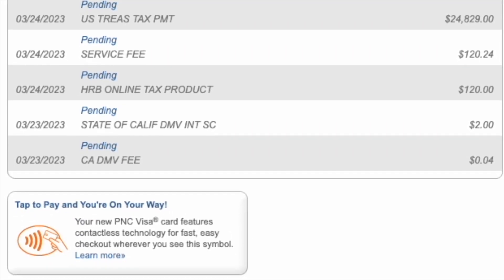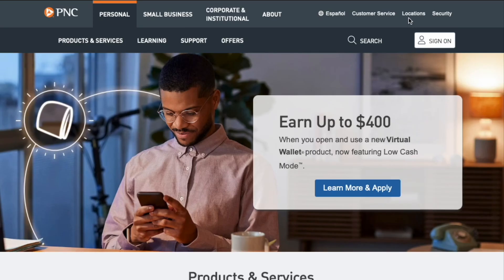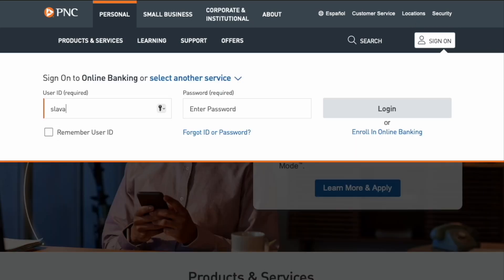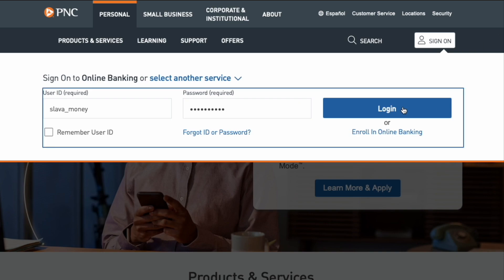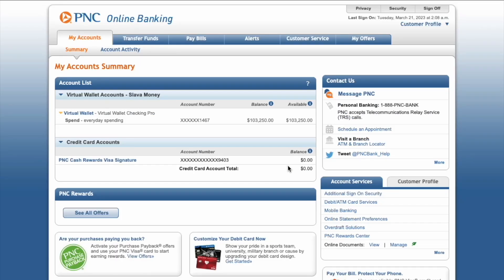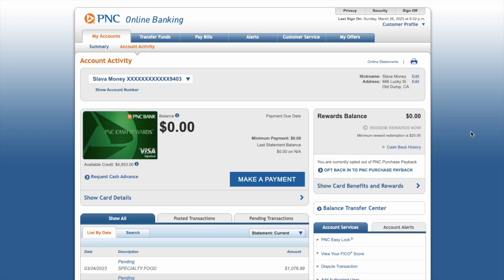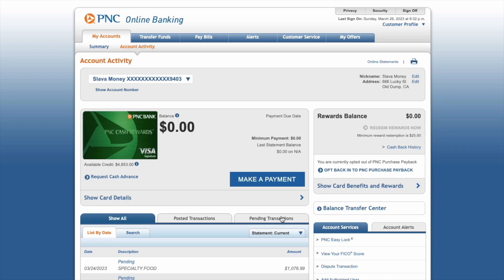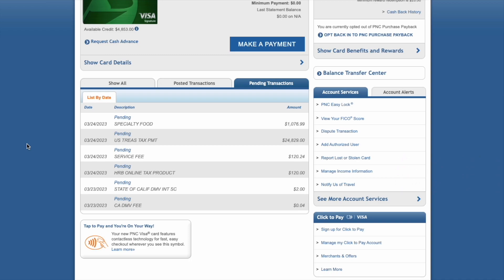How to find pending transactions PNC Card?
How to find pending transactions for your PNC Credit card? First, open pnc.com in your browser. On the main page, find the “Sign On” button and click on it. In the drop-down form, enter your username and password. Then click on the blue button Login. On the dashboard screen of PNC bank, find an account for which you want to find pending transactions. I click on the PNC Cash Rewards credit card. On the credit cards page, you can see my balance, available credit, etc. Below click on Pending transactions. Then scroll down and observe transactions that are not posted yet. This is how you can find pending transactions for your PNC credit card.